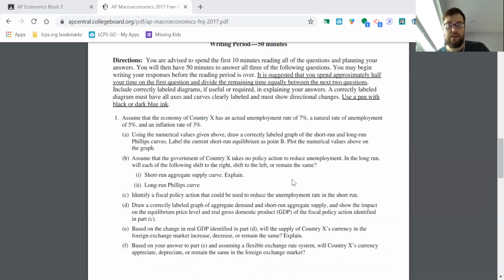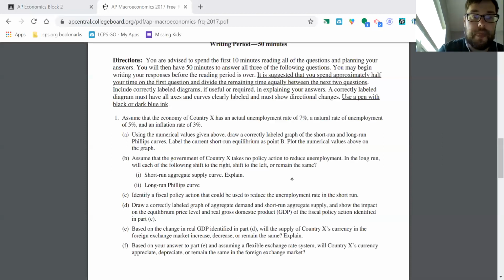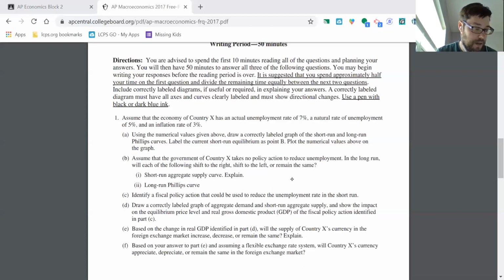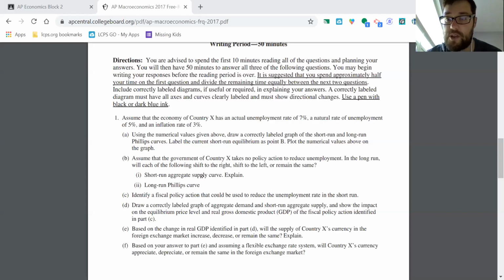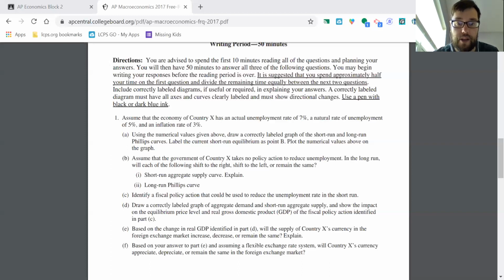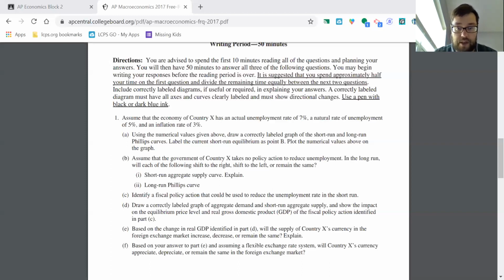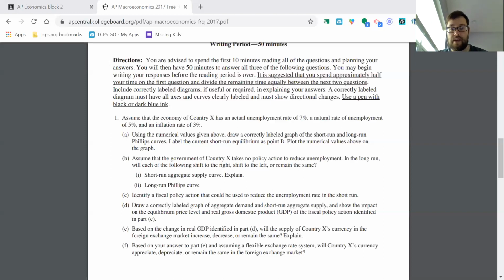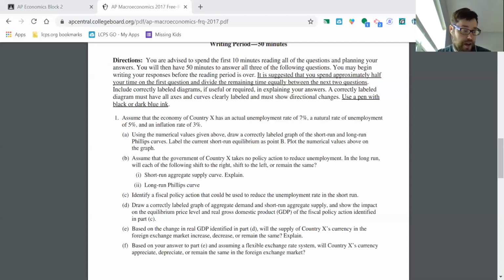2017 AP Macro FRQ #1